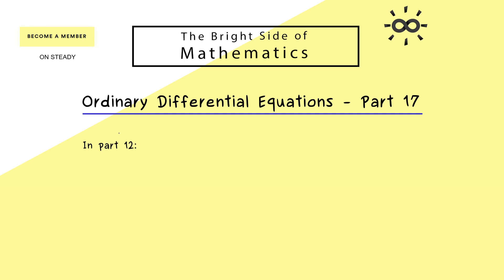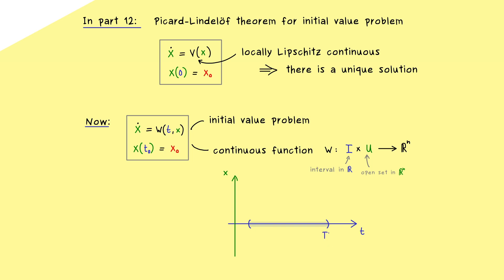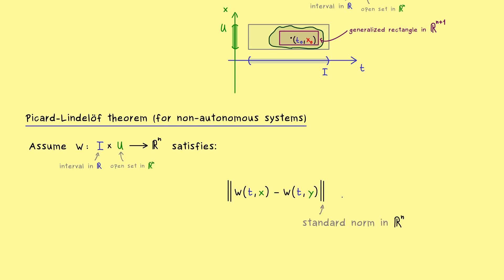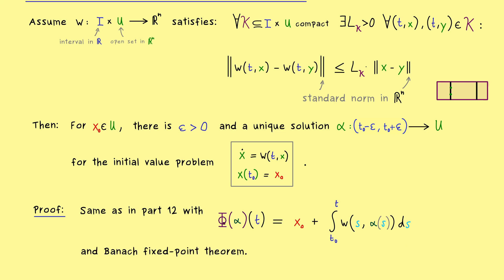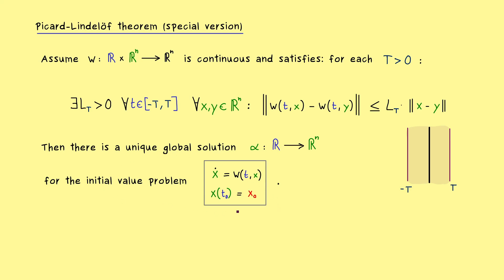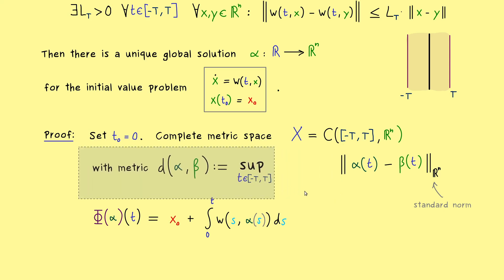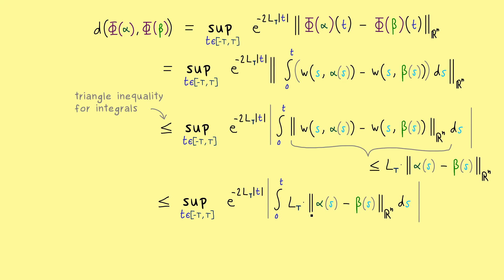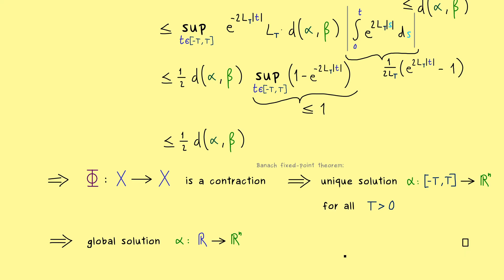Ordinary Differential Equations 17 | Picard–Lindelöf Theorem (General and Special Version)